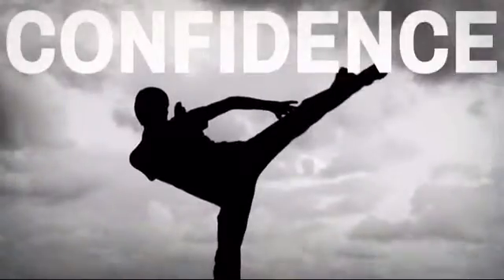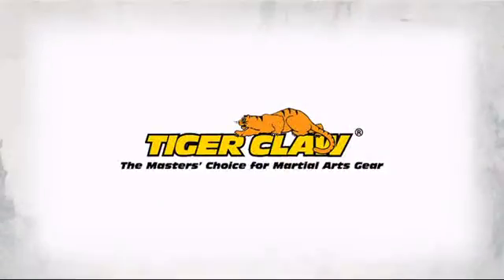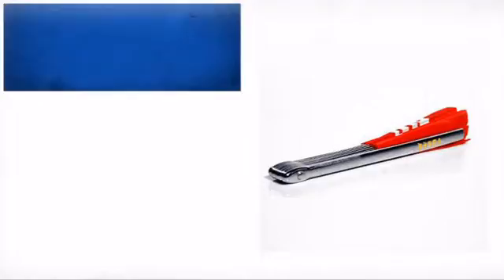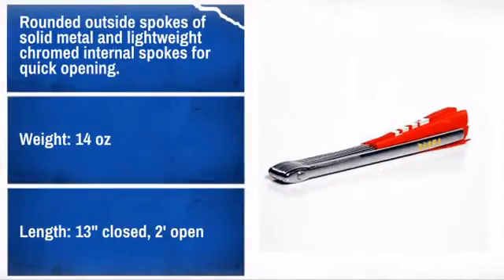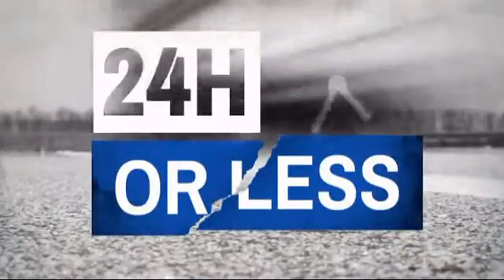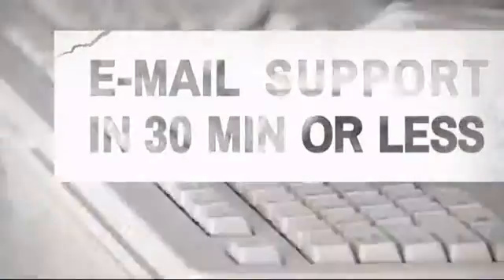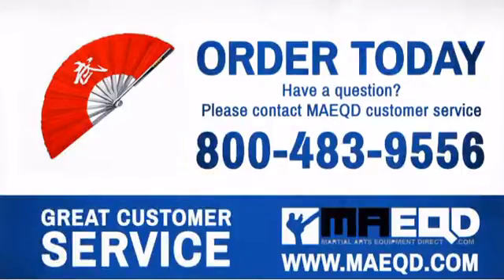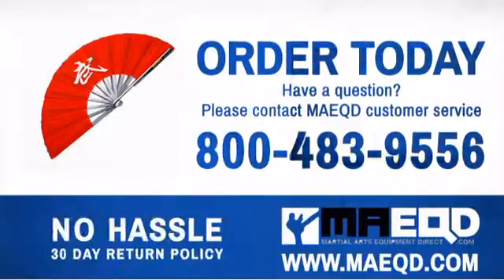Tiger Claw Wushu Iron Fan - MAEQD.com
Product Description:
It bears the characters for "Chinese Martial Arts Fan" on the front outside
spoke and the character 'wu' on the art silk fan.

Features
* Rounded outside spokes of solid metal and lightweight chromed internal
spokes for quick opening.
* Weight: 14 oz
* Length: 13" closed, 2' open

Customer Reviews:
5 of 5 Stars: The fans that I ordered were unavailable. Dustin contacted me and I chose a
different fan and it was shipped over very quickly. Great customer service
and the fans are great quality! - Wendy Jones from Alabama.